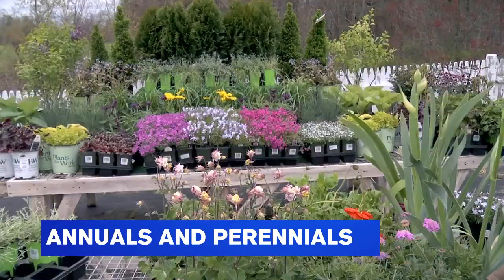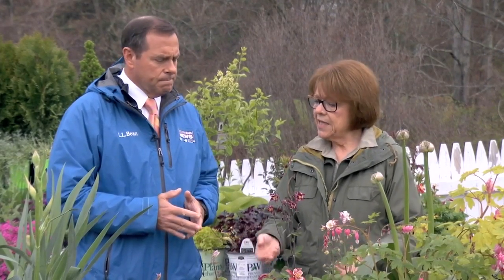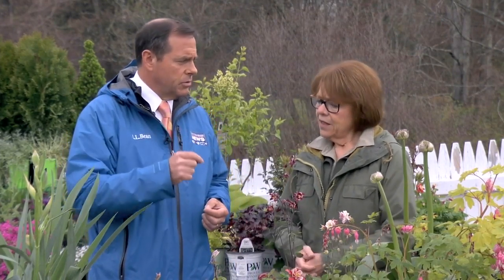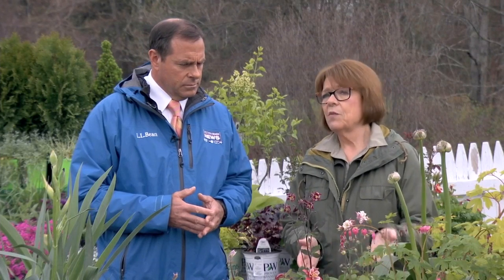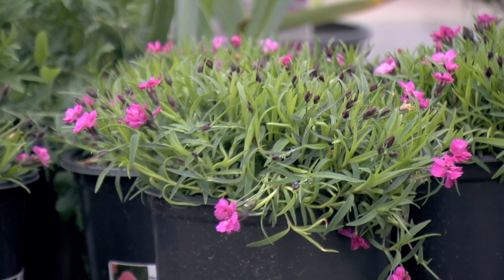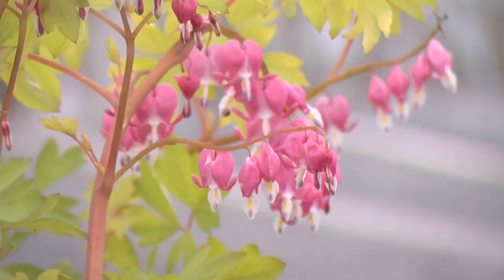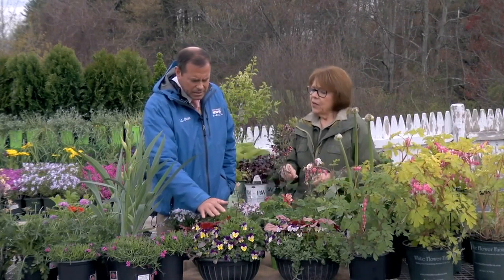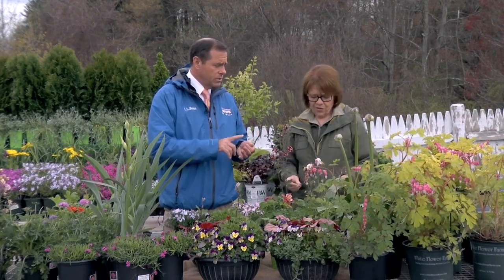Differences explained between annuals and perennials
Karen Randall from Randall's Farm and Greenhouse